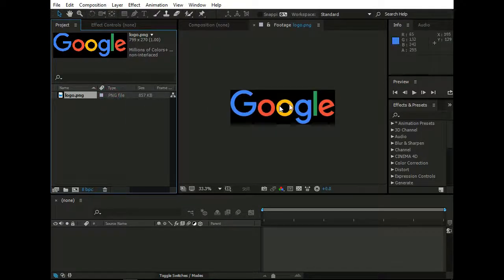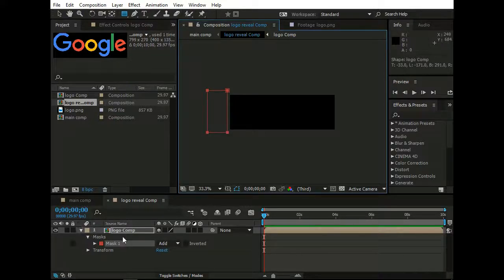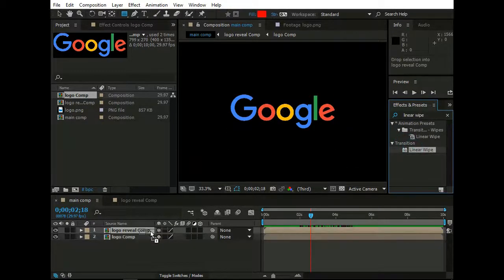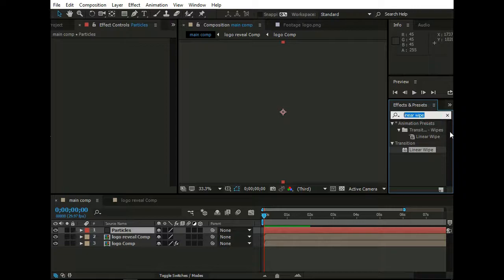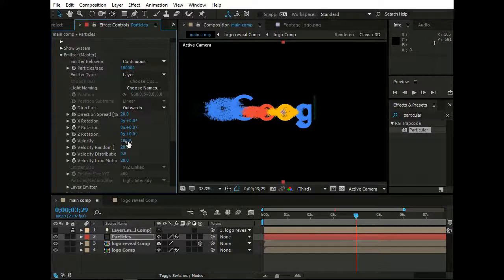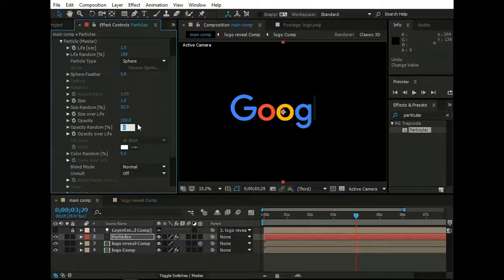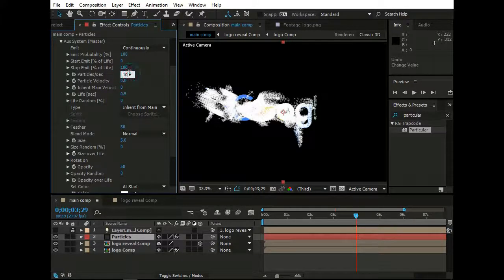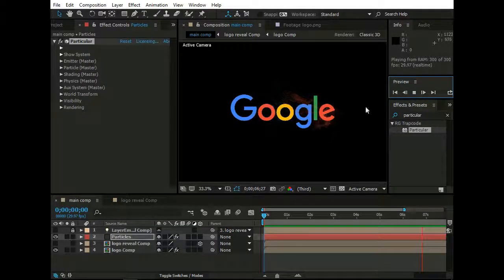After Effects Tutorial: Particles Logo Effect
Particle Effect Logo Reveal | After Effect Tutorial

After Effects Tutorial in this tutorial I'll show you how to make simple particle logo effects in simple way using Adobe After Effects.

What is TRAPCODE PARTICULAR ?
-Organic 3D particle effects, complex motion graphics elements and more
- GPU Acceleration with Speed boosts of up to 4X, or more, over previous versions.
- Build particle effects visually, in the powerful Designer
- Uses After Effects' 3D camera and lights
- Use 3D models and sequences as emitters

How to make Pictures Talk in After Effects.
This tutorial explains how to make a picture talk by using cc split effect in After effect.